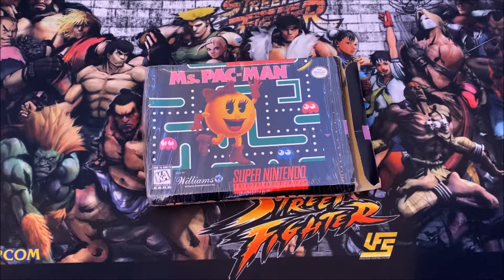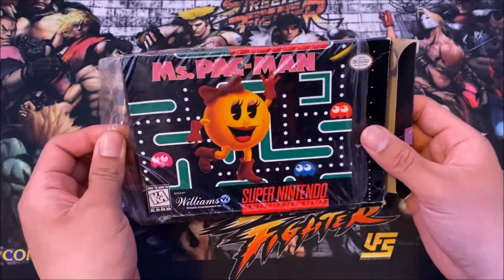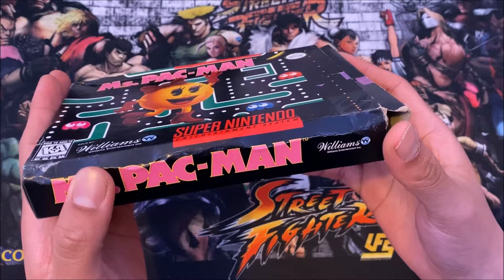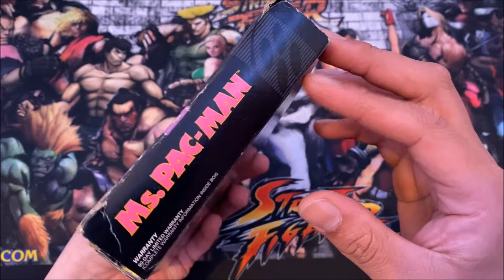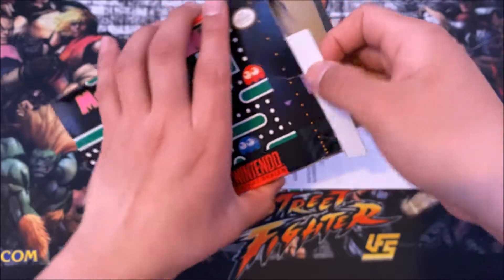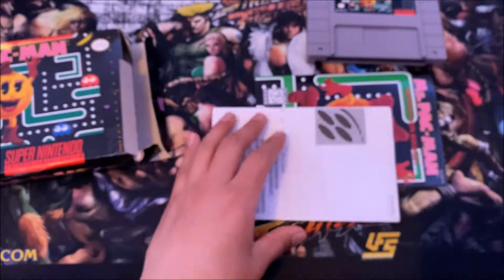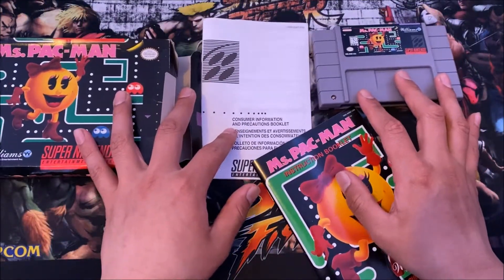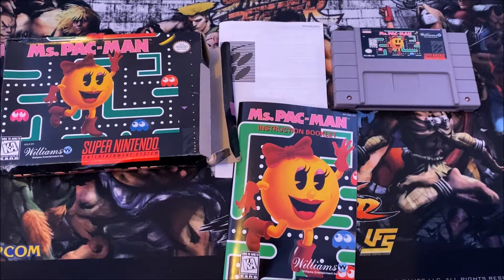Ms. Pac-Man Super Nintendo Complete Unboxing